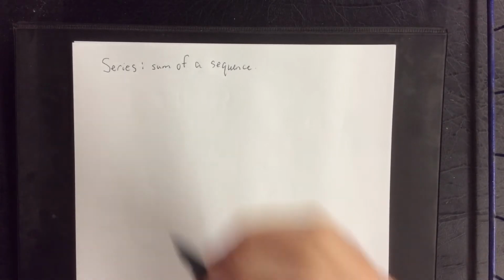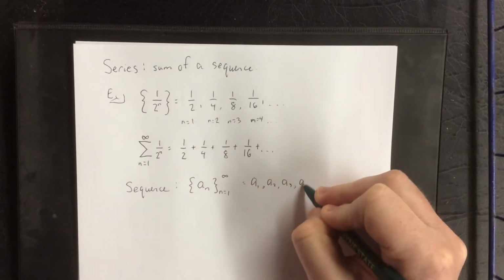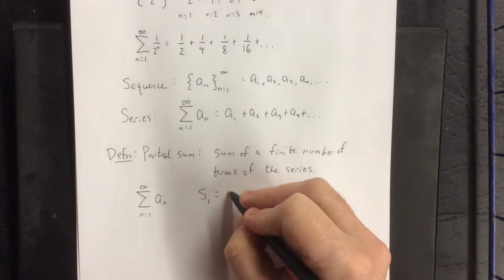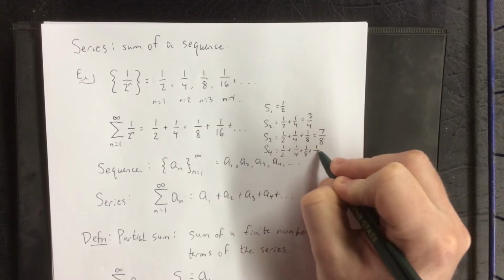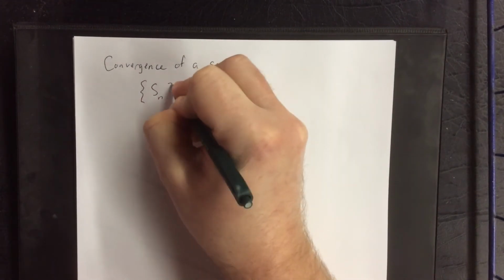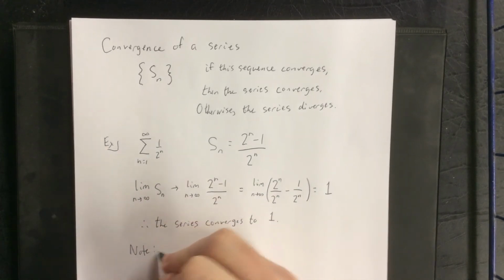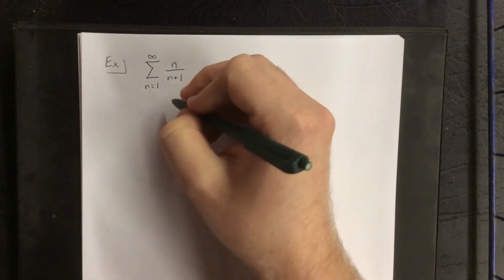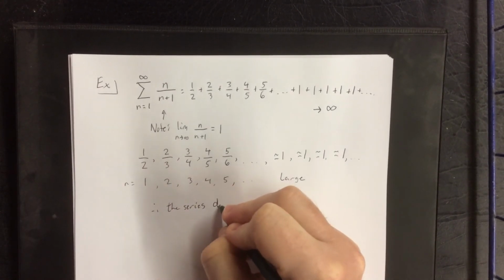Introduction to series